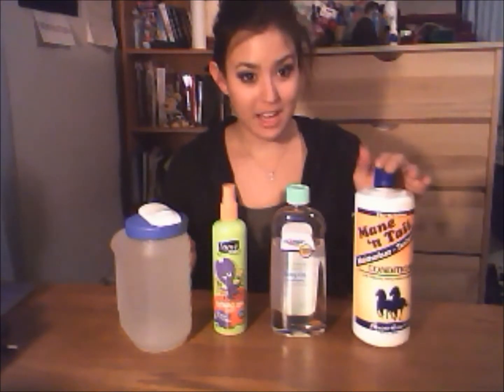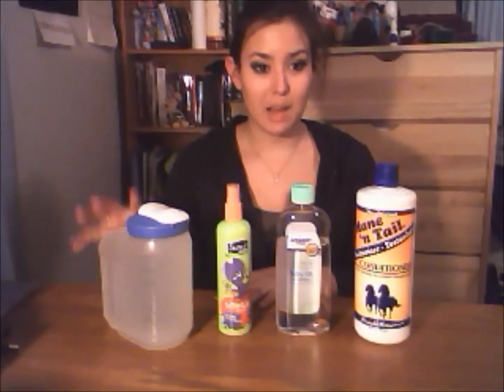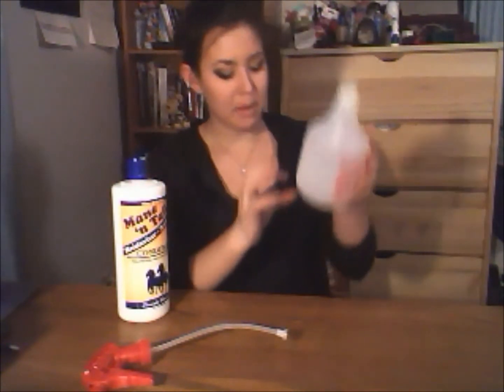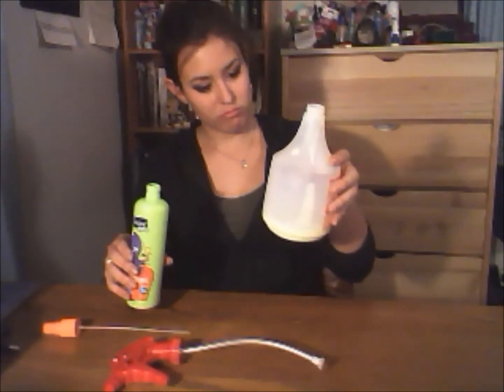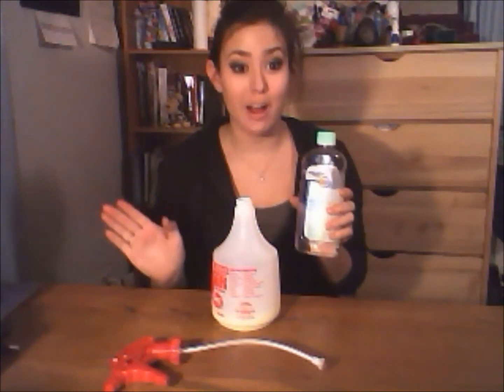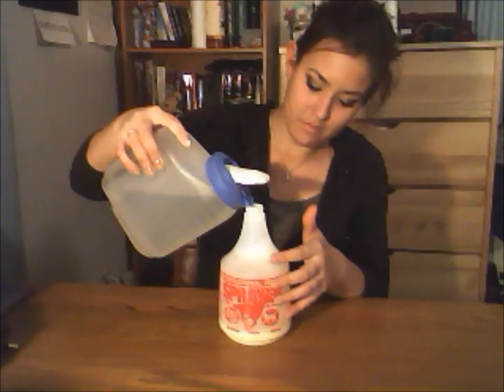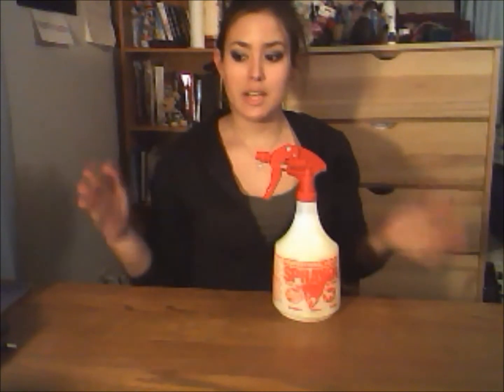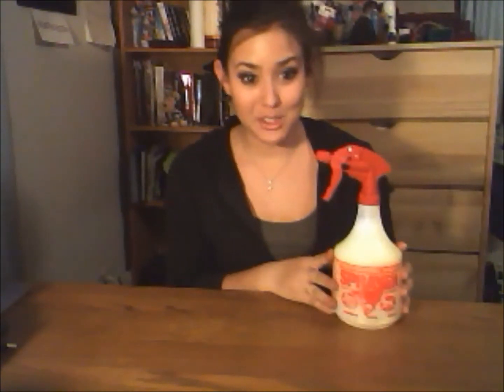DIY: Mane & Tail Conditioning Spray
Being a college student, I have a tough time justifying spending the money on high end products like Show Sheen, Cowboy Magic, etc. just to spray it on my horse. I sometimes feel like I'm spraying my money away. However, my horse has always had a sorry mane and tail so I want to keep them conditioned to help them grow.

While at school, one of my professors told me her secret to keeping her horses' manes and tails long and conditioned without breaking the bank.

Products Needed

Empty Spray Bottle
Mane & Tail Conditioner
Baby Oil
Kids Detangling Spray
Water